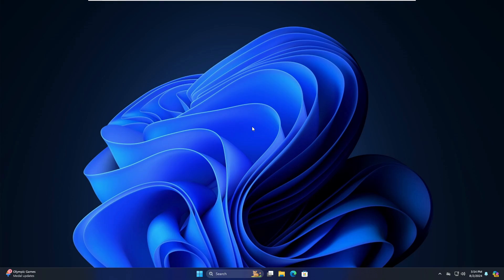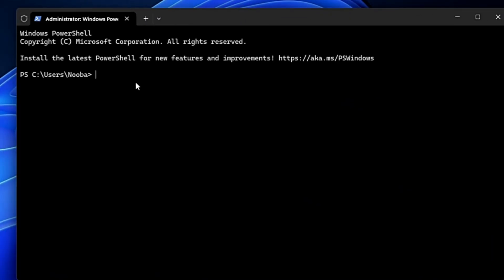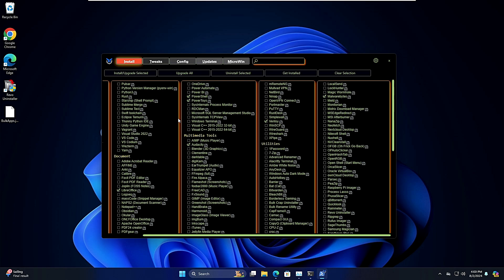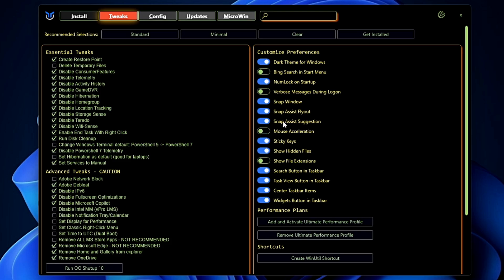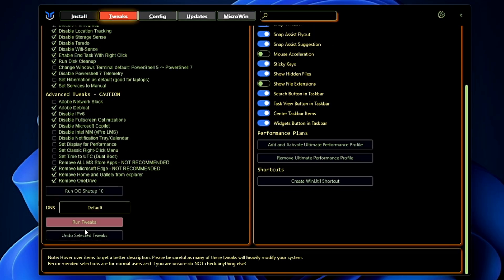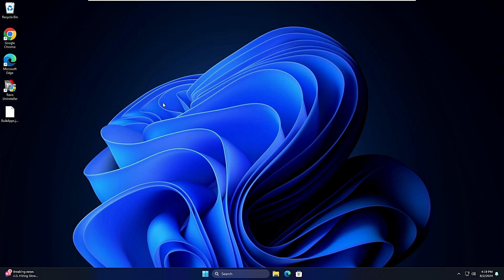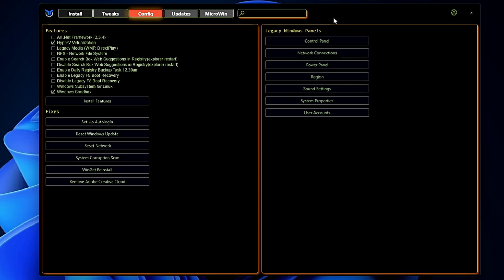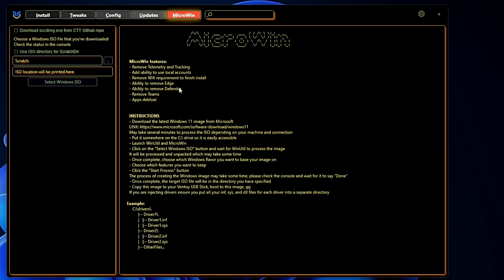BEST FREE Windows UTILITY⚡Every Windows User MUST Know!! 2024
This is one of the best FREE Windows utility that Windows users must try as with this tool you can fully debloat Windows 10 or 11,  bulk install Windows apps, or create debloated copy of Windows.

☑ Watched the video!
☐ Liked?